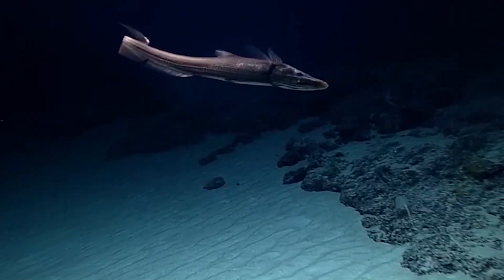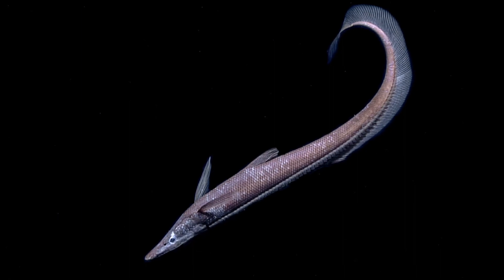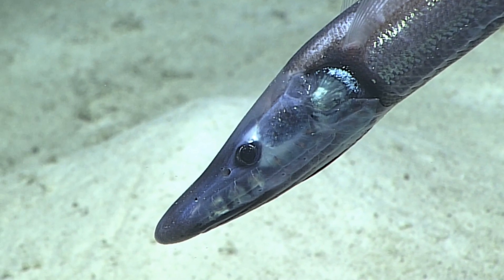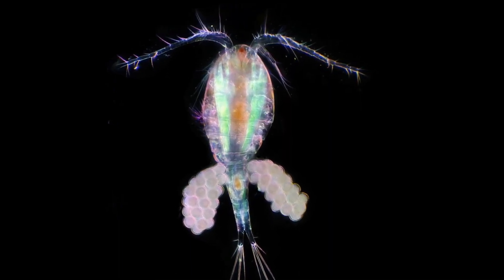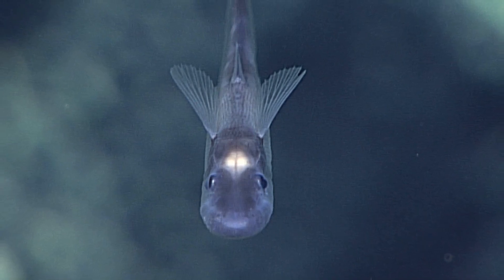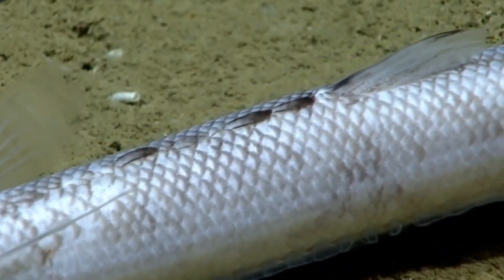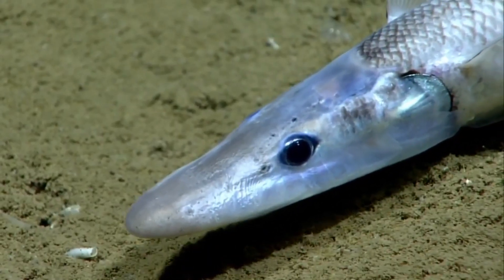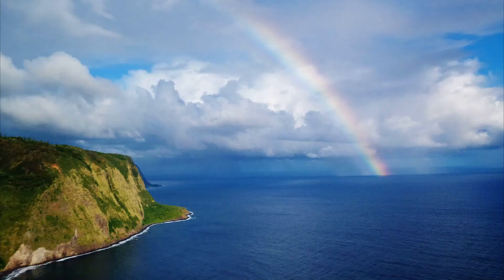Facts: The Halosaur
Quick facts about this eel-like deep ocean fish! The halosaur (Halosauridae). Halosaur facts!

Priede, Imants G.. Deep-Sea Fishes: Biology, Diversity, Ecology and Fisheries. N.p., Cambridge University Press, 2017.

Iwamoto, Tomio, et al. Orders Heteromi (Notacanthiformes), Berycomorphi (Beryciformes), Xenoberyces (Stephanoberyciformes), Anacanthini (Gadiformes): Part 6. Germany, Yale University Press, 2019.